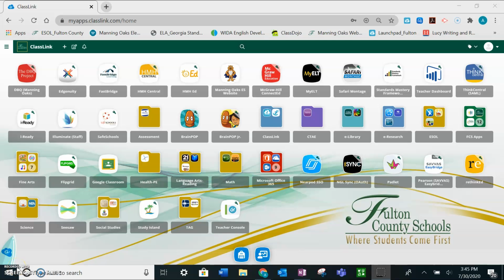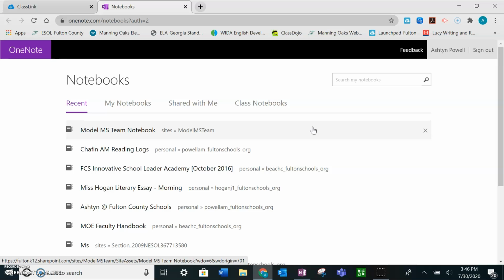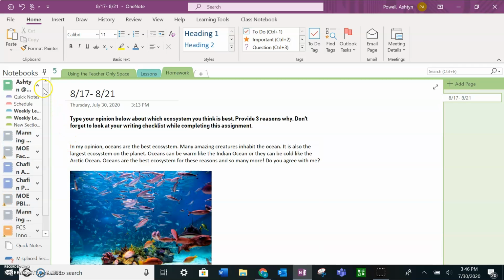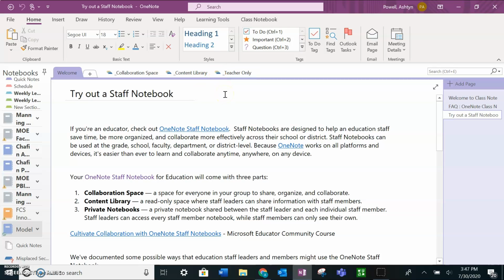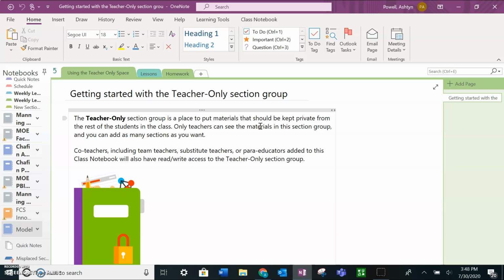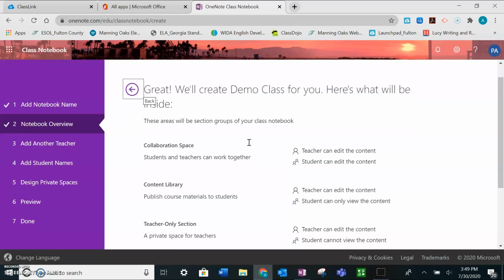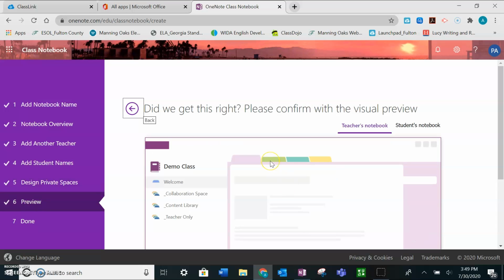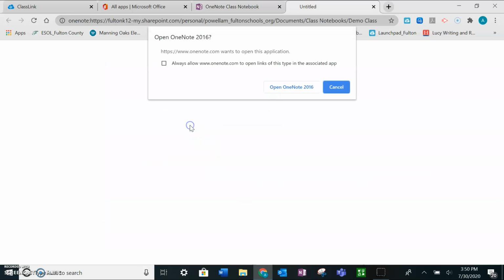OneNote: Basic Information Tutorial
This video shows teachers how to access OneNote, create a class notebook, create an interactive lesson and provide feedback, and how to sync your class notebook with Microsoft Teams.